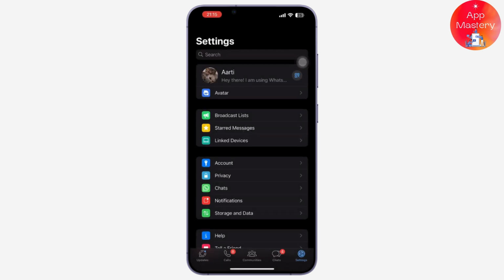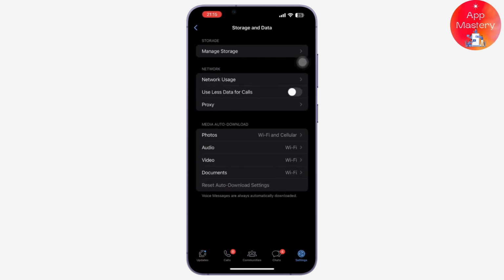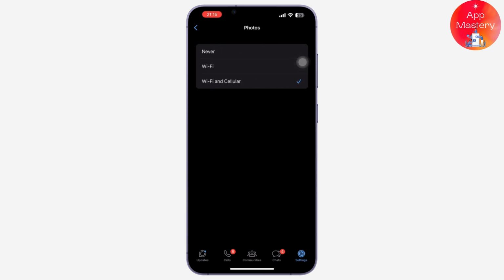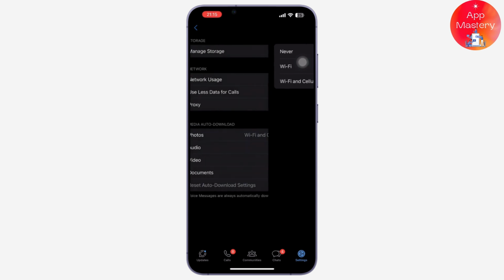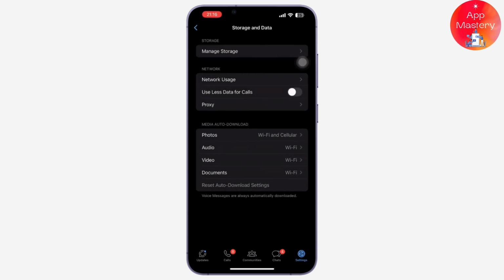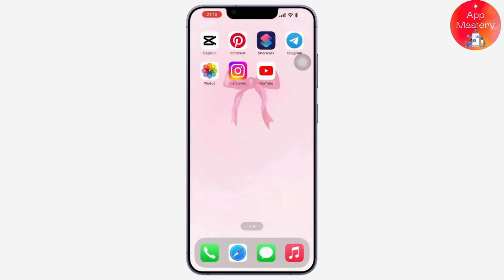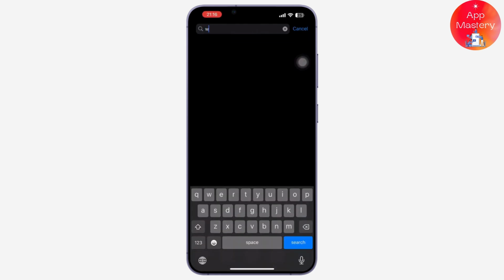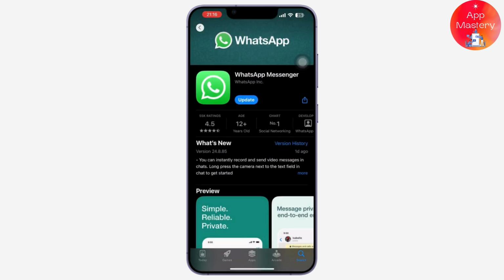How to Fix Media Upload Quality on WhatsApp Not Showing or Blurry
Are your photos and videos on WhatsApp uploading in poor quality or looking blurry? This video will show you how to fix the issue of media uploads on WhatsApp not showing properly or appearing blurry. Whether you're asking, "Why are my WhatsApp photos blurry?" or need help with media upload settings, this tutorial has you covered. Learn the steps to improve the quality of your uploads and enjoy crystal-clear photos and videos on WhatsApp. Watch now to see how to fix media upload quality on WhatsApp!

Timestamps:

00:00 How to Fix Media Upload Quality on WhatsApp Not Showing or Blurry
00:10 Why Are My WhatsApp Photos and Videos Blurry?